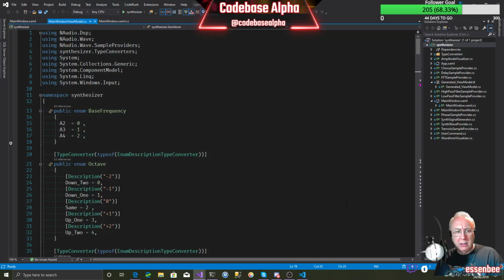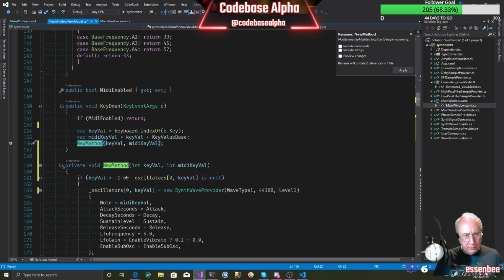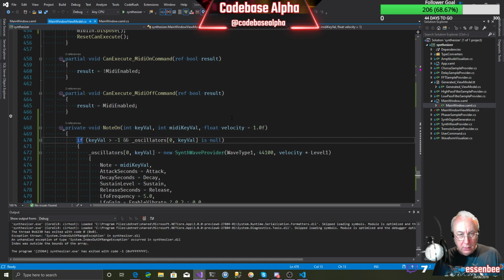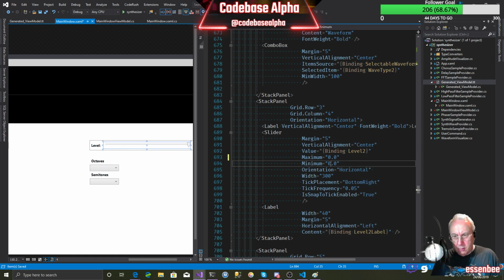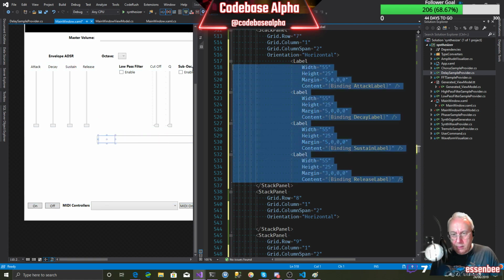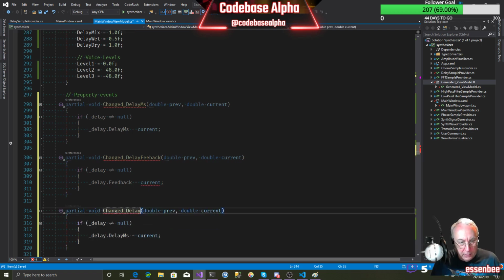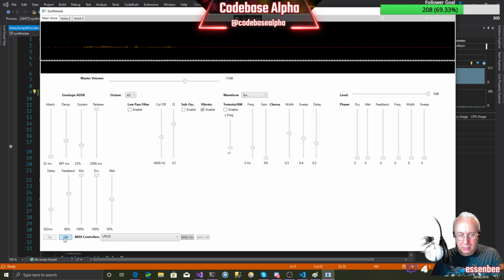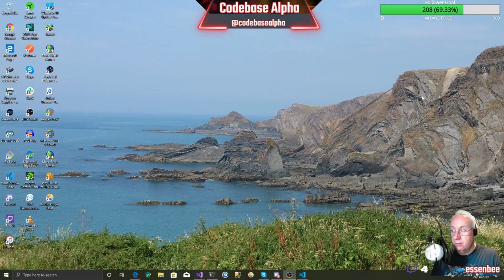Ep. 41 - Using a MIDI Controller with our Synthesizer (part 8)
In which we finally get to play our synthesizer on a "proper" keyboard (albeit a very small one). We also wire up the new Delay effect to the GUI and discover a bug in the algorithm.